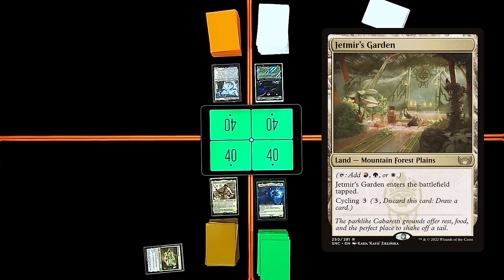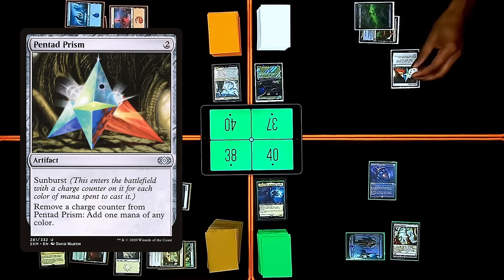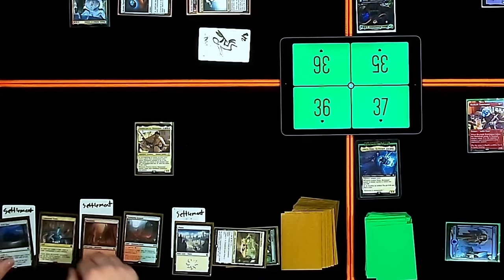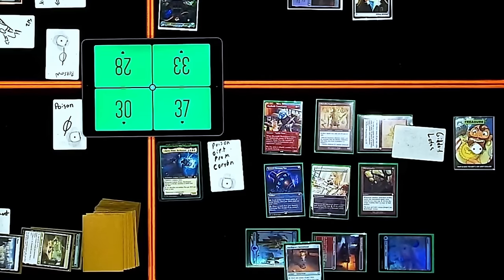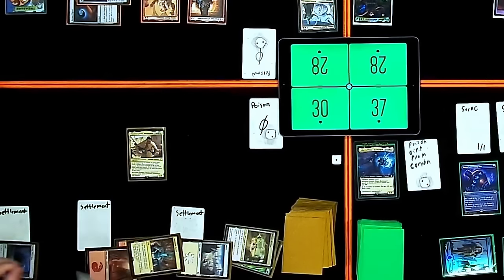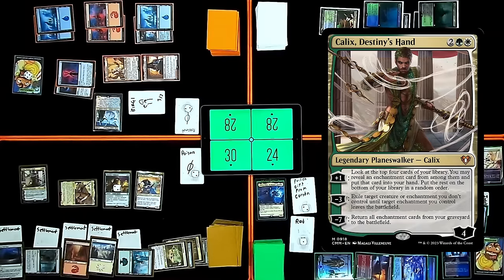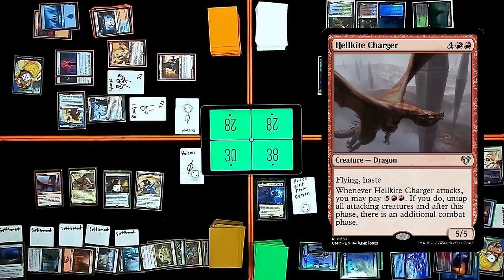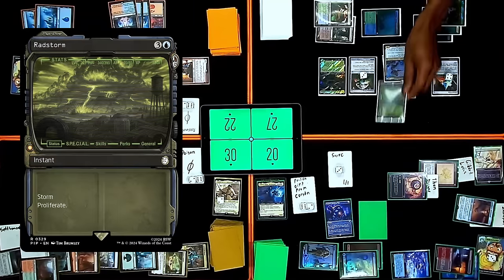Shaun, The Master, Liberty Prime, Preston Garvey | Fallout Commander Gameplay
We're throwing down with some commanders from Fallout with Shaun, Father of Synths vs. The Master, Transcendant vs. Liberty Prime, Recharged vs. Preston Garvey, Minuteman!